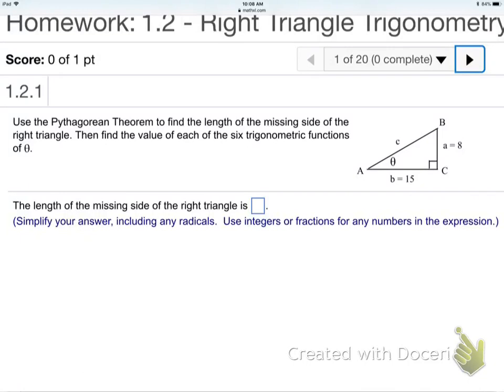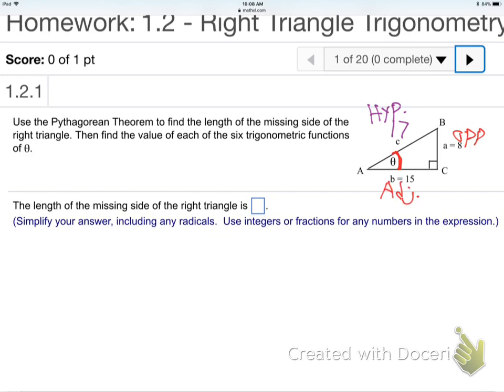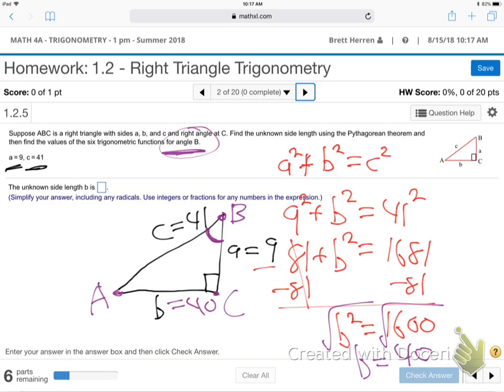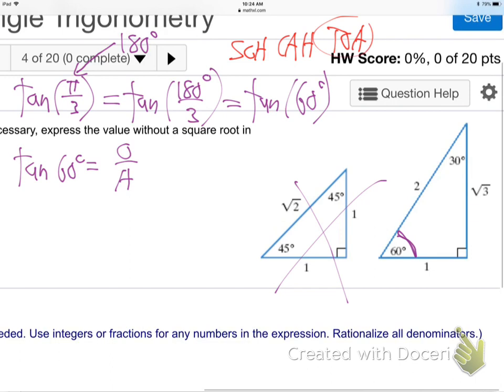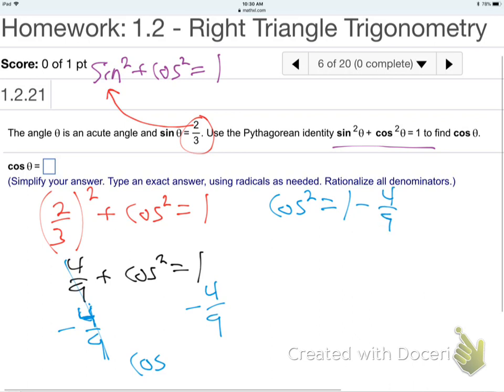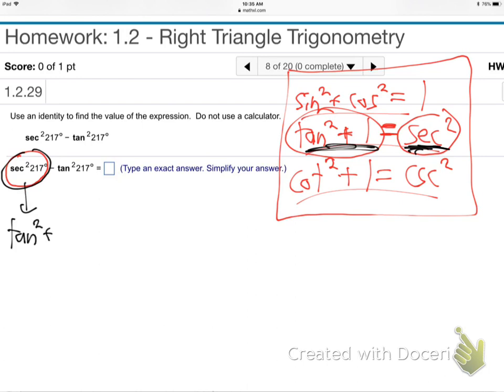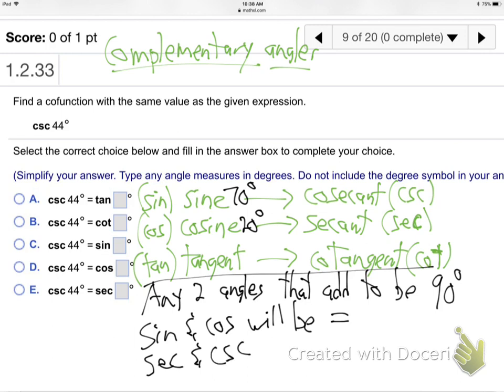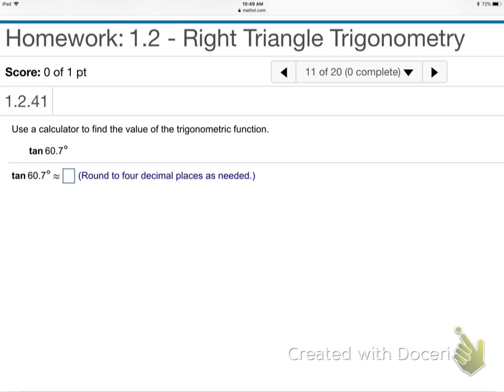m4a-1.2 part 1